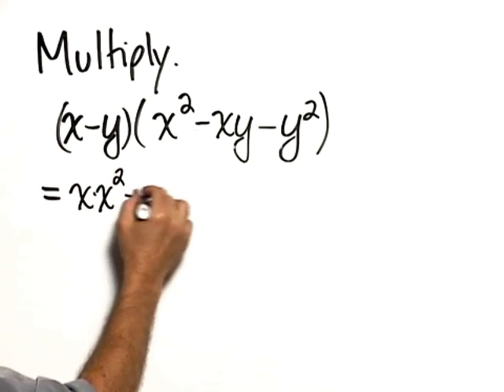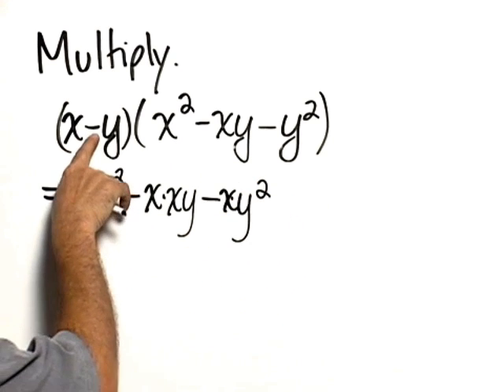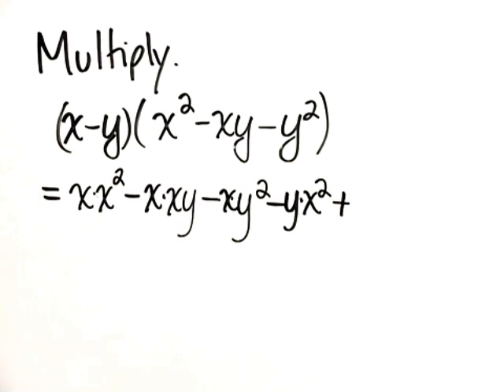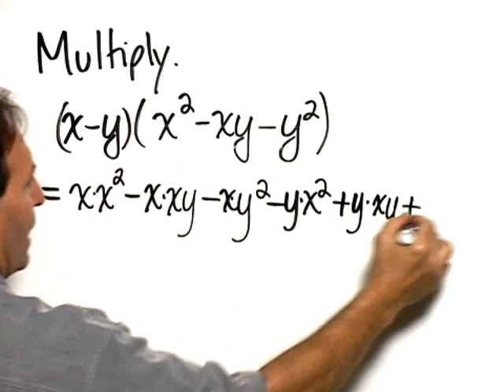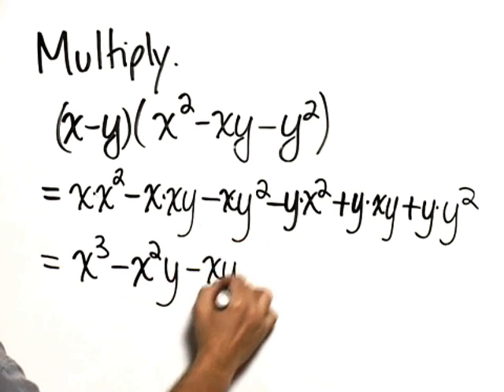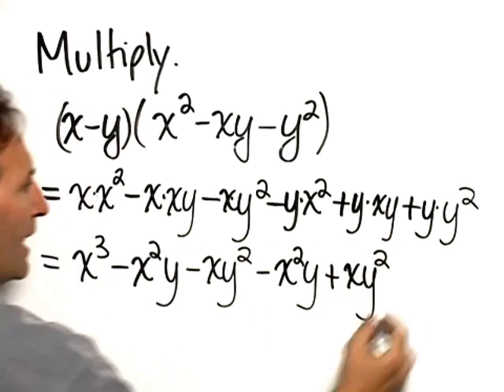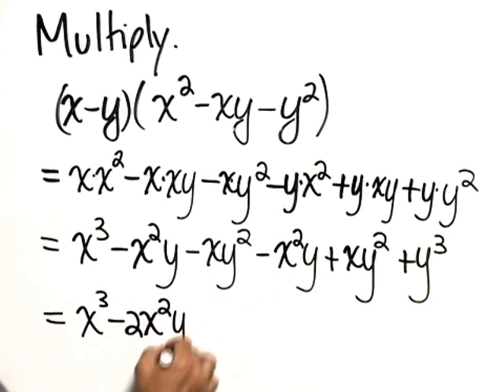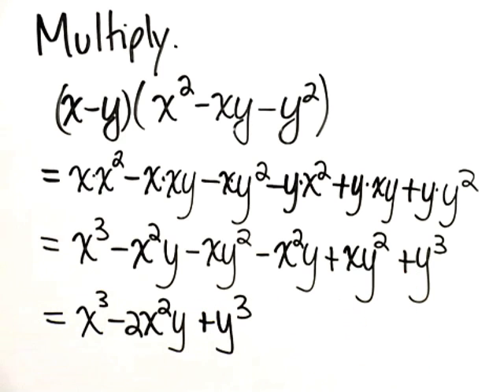Bittinger Intermediate Algebra 10e Chapter Test Prep Ch. 5 Ex. 13